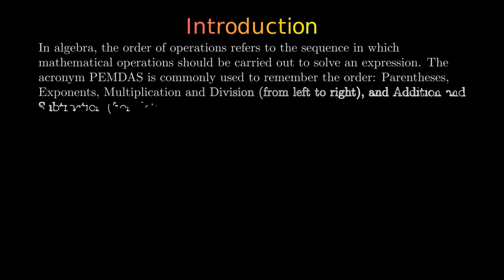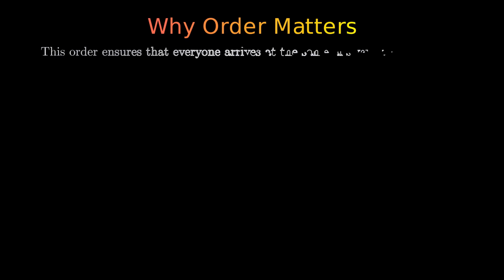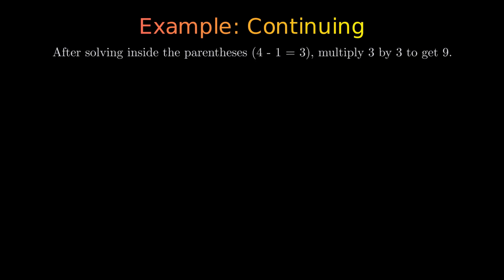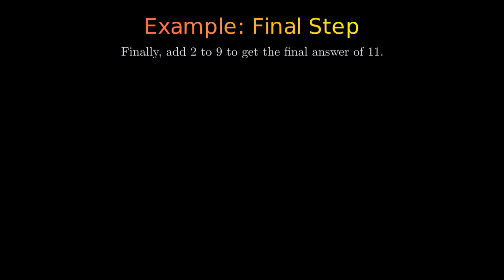Mastering the Order of Operations in Algebra: A Step-by-Step Guide to Using PEMDAS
In this video, we explore one of the fundamental principles in algebra—the order of operations—and how it ensures consistency and accuracy when solving mathematical expressions. Guided by the acronym PEMDAS (Parentheses, Exponents, Multiplication, Division, Addition, and Subtraction), you'll learn how to approach complex expressions step-by-step.

We cover:

    The PEMDAS rule and why it's essential
    How to prioritize operations in algebraic expressions
    A step-by-step example of simplifying expressions using PEMDAS
    The importance of parentheses in altering the order of operations
    A practical exercise for you to test your understanding

By mastering PEMDAS, you'll enhance your problem-solving skills and ensure accurate results in your algebraic computations. Don't forget to put your knowledge into practice with the interactive quiz included at the end!